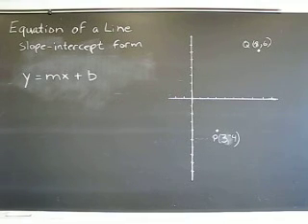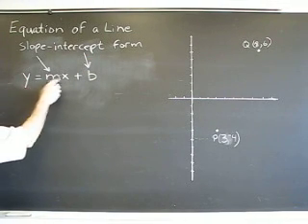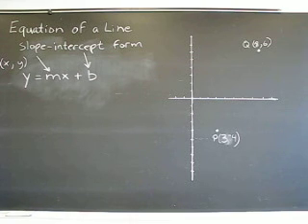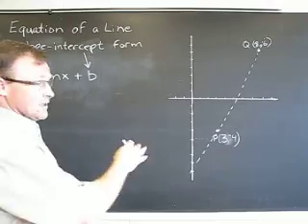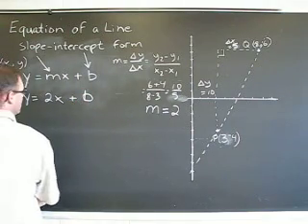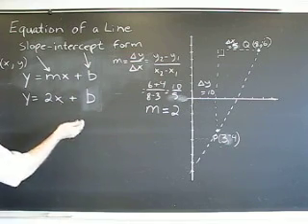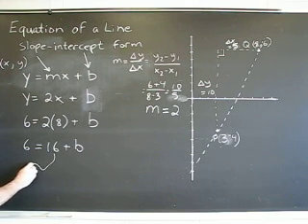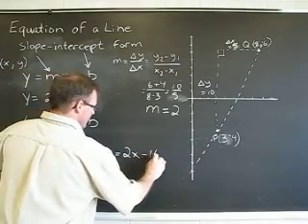Linear 2a - Eqn of line given two points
Any linear function can be defined in the form y=mx+b. This video teaches how to find (build) that equation given any two points on the line.